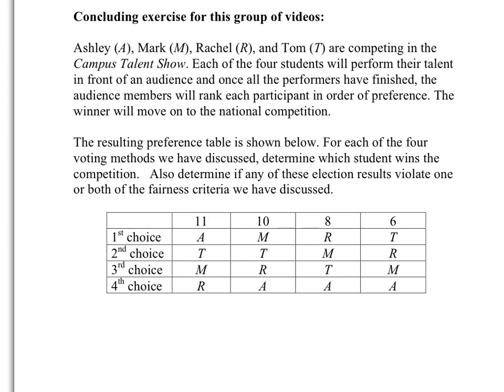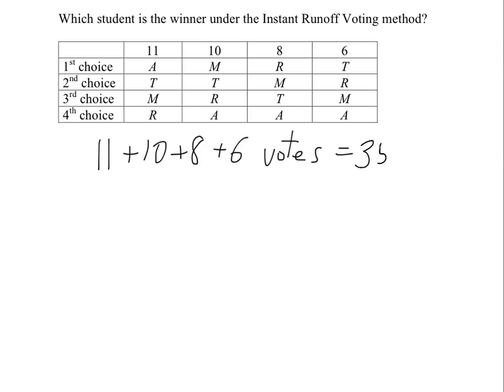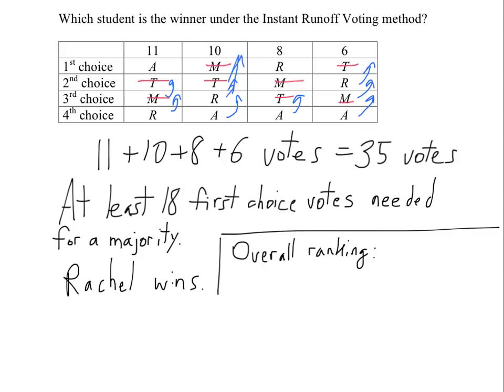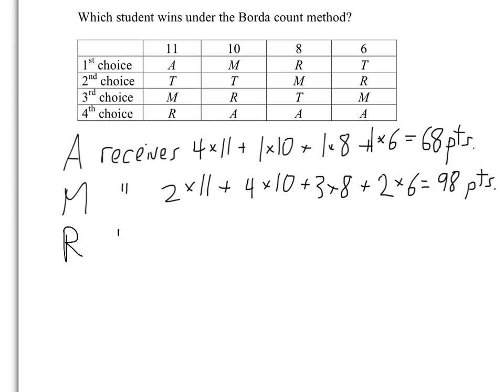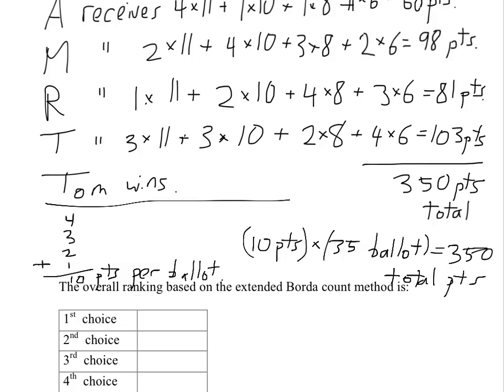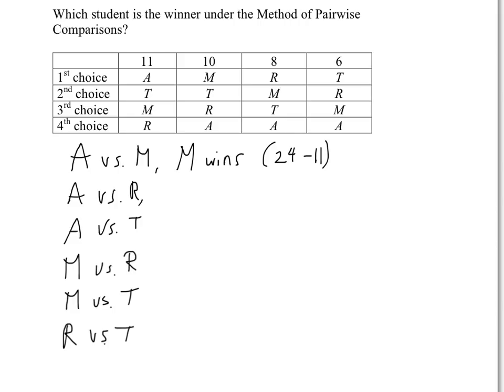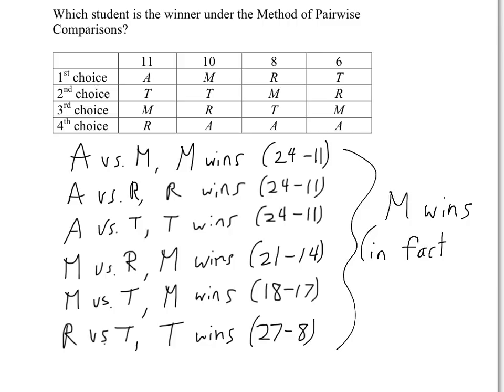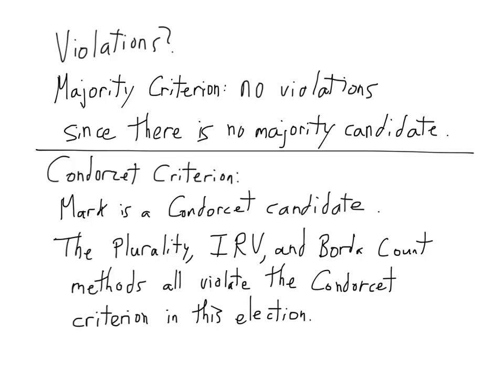Math 103 Voting 09: Solutions to concluding problem in video #8